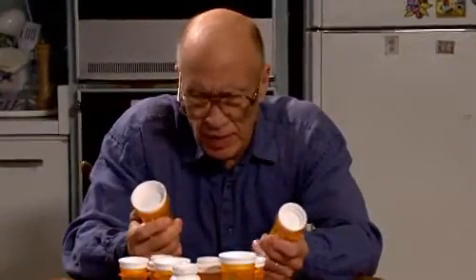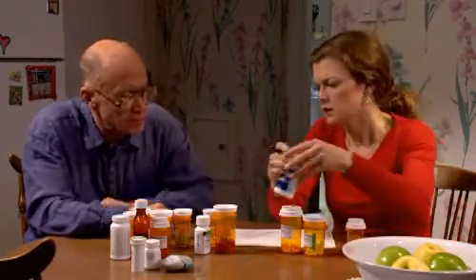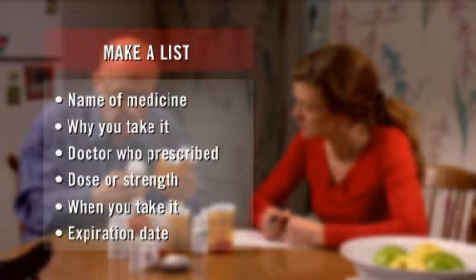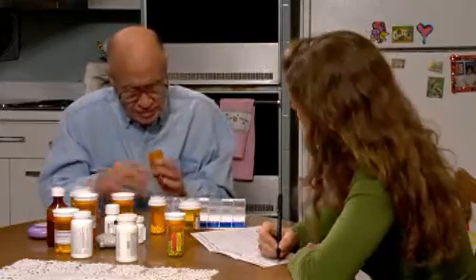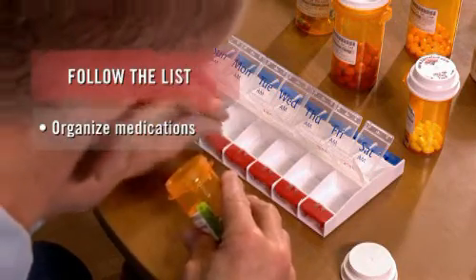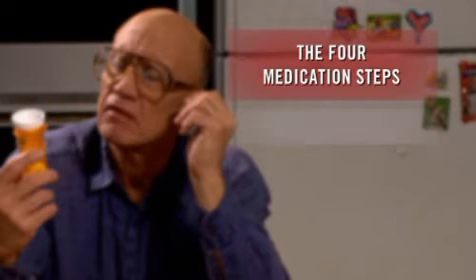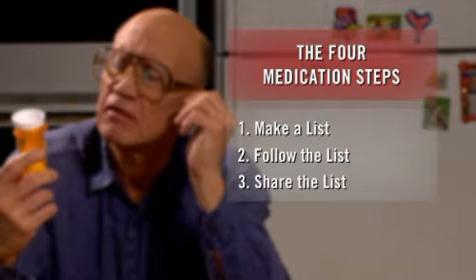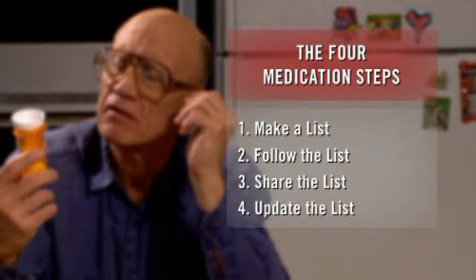Managing Your Medications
Taking medications is difficult for patients.  This video encourages patients to inventory their medications, make a list, develop a system, and share the list with their providers.  Our hope is that this will provide a practical means for patients keep patients safe and healthy.